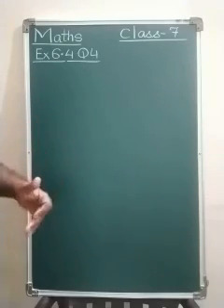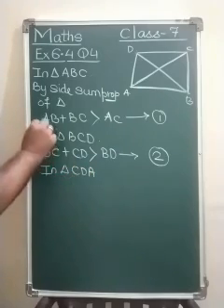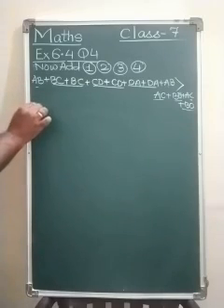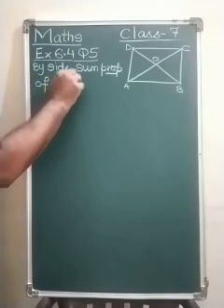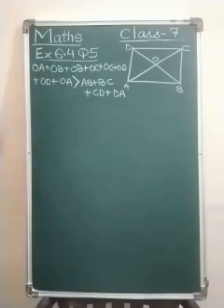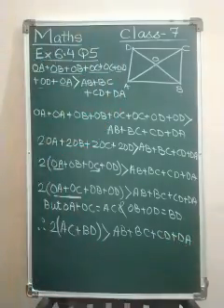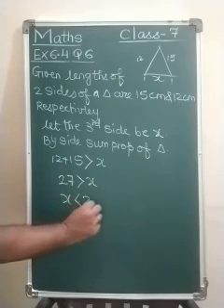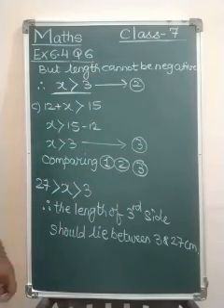class 7 Triangles and it's Properties ex 6.4 q4 to 6